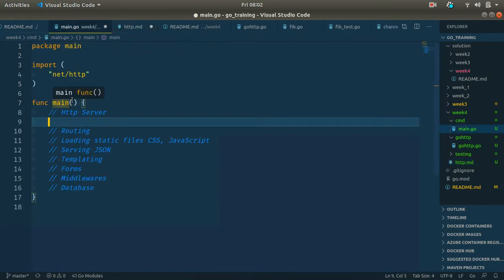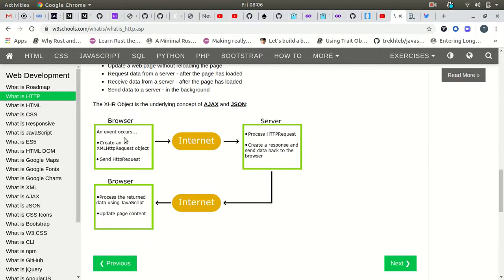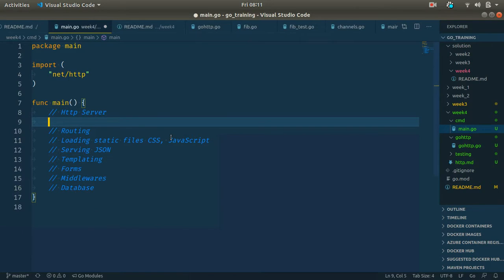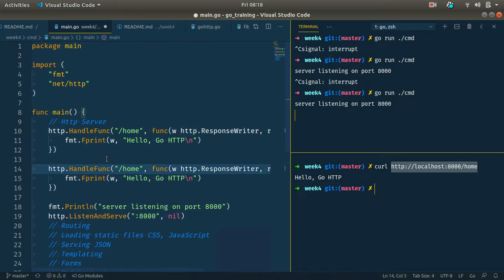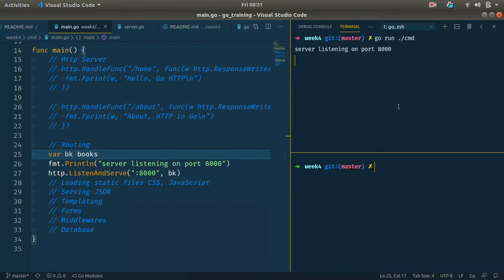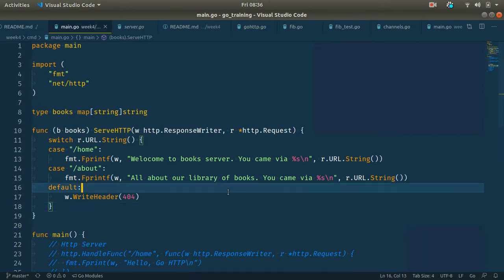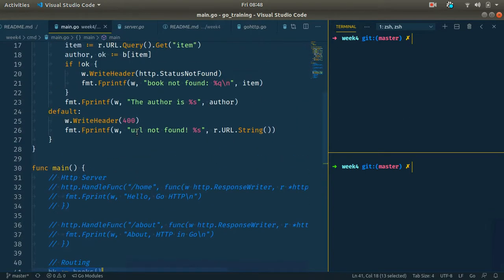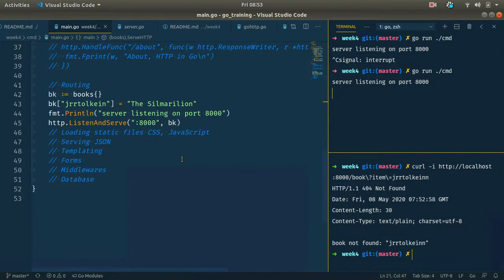12. HTTP Part 1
This video introduces you to HTTP Request - Response cycle. I also talked about what REST is and handled basic HTTP requests.